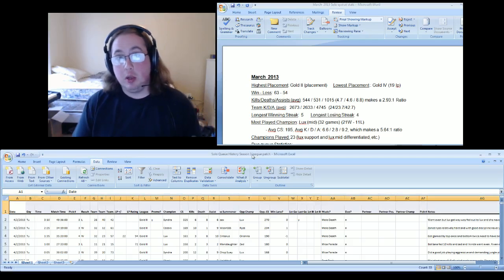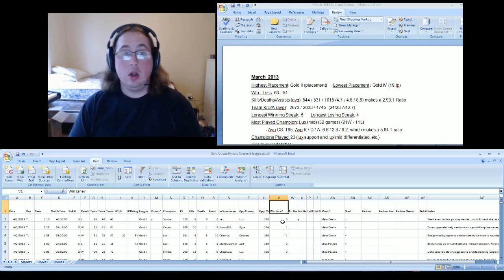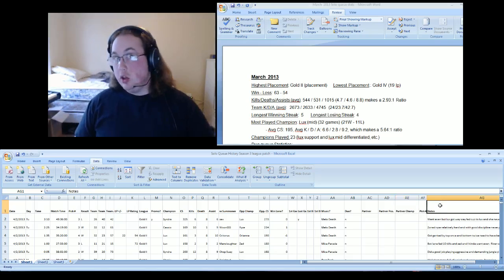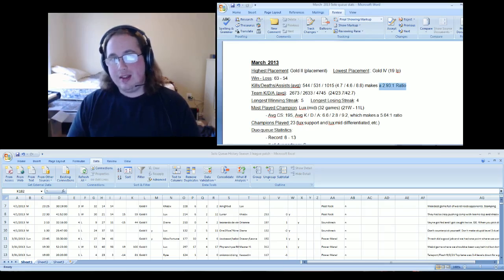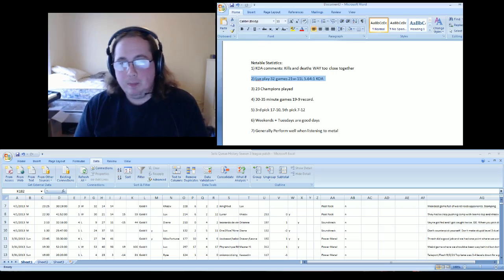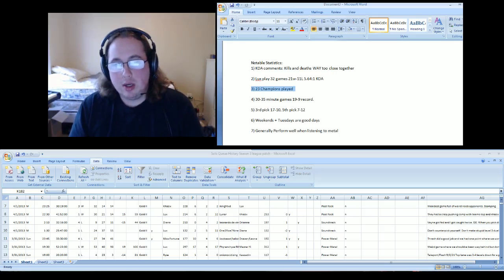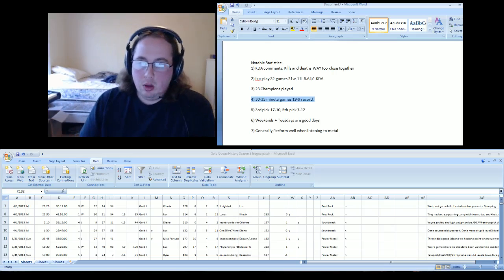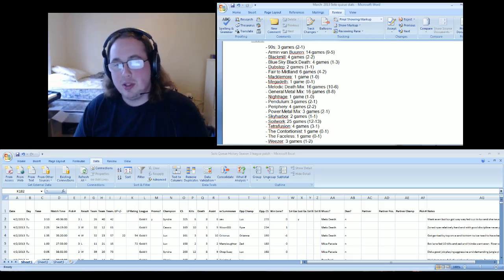March 2013 VLog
Monthly Solo queue Stat Analysis
March 2013

DAT GLASSES GLARE and DAT TEXT ALIGNMENT

For real though let me know what you guys think since this is the first one of these I've done and check the live stream out.